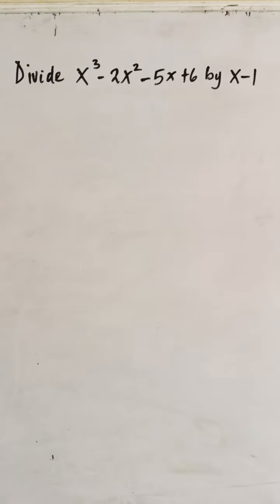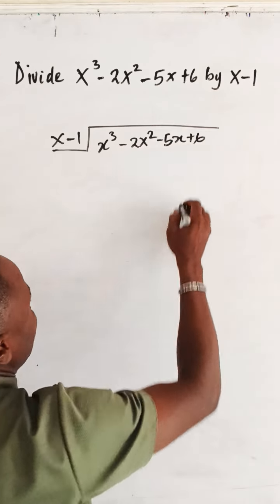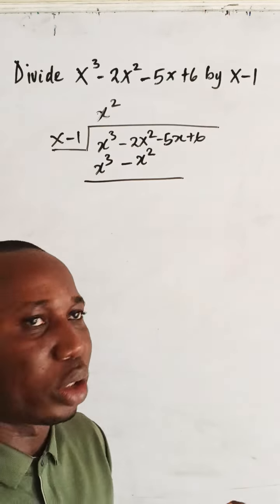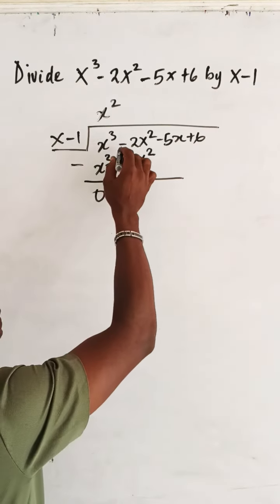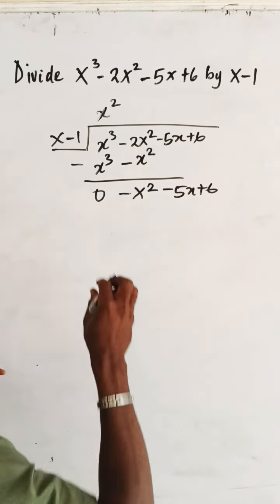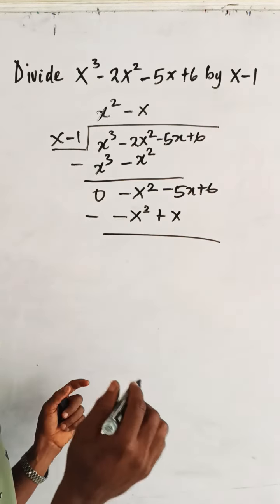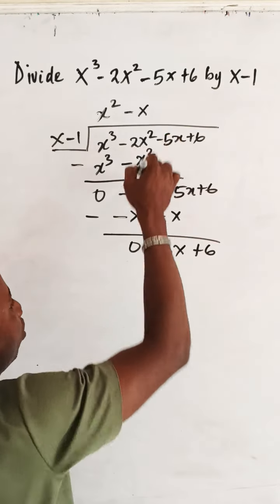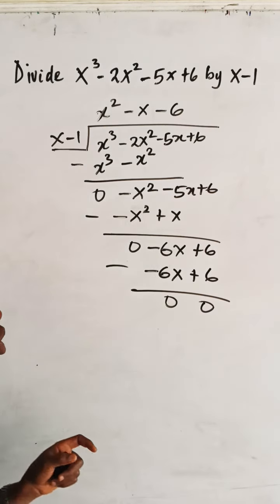Division of polynomials.